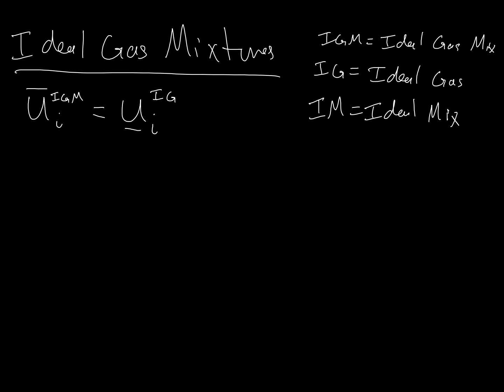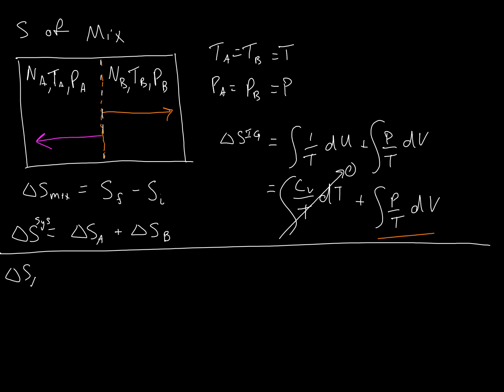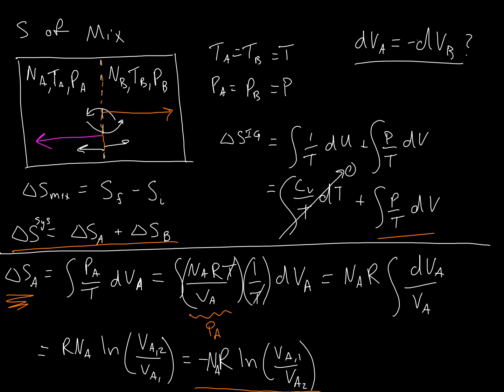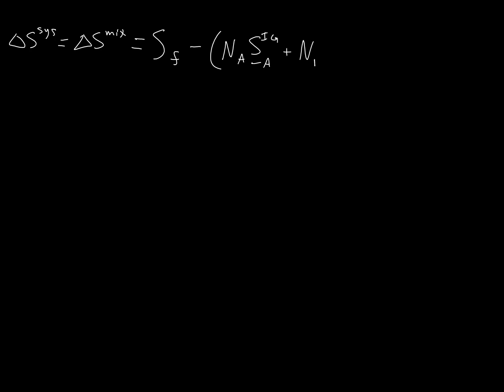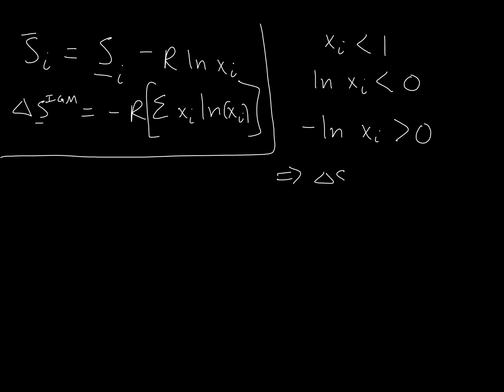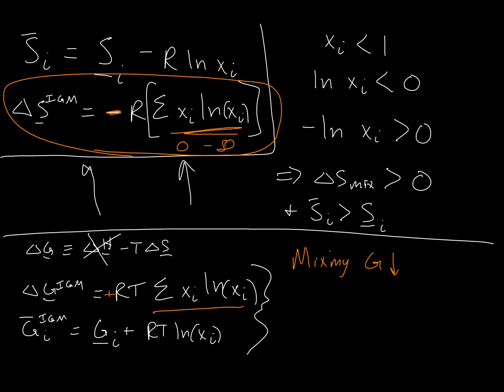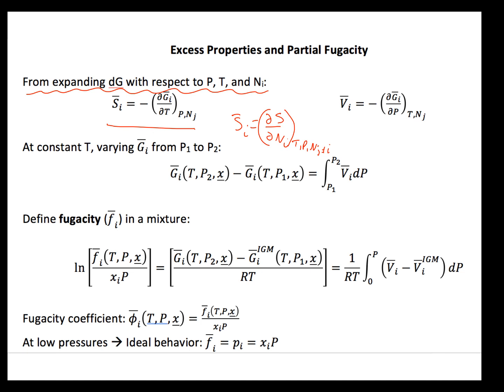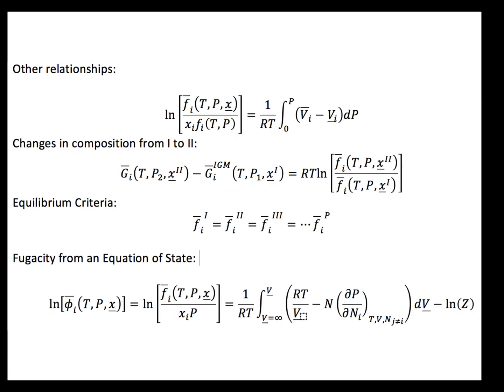Entropy of Mixing and Partial Fugacity (Sept. 25, 2017)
Entropy of mixing for ideal gases. Definition of partial fugacity.